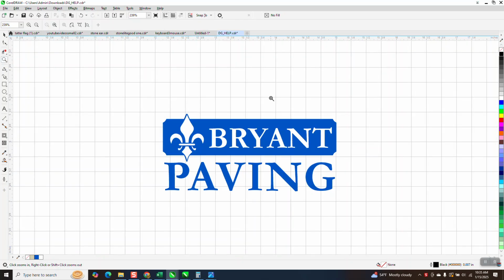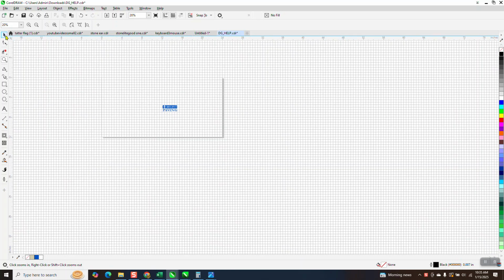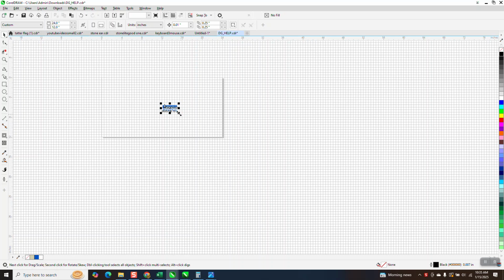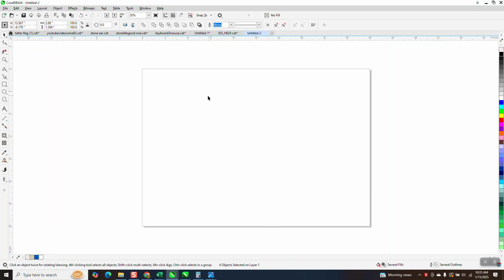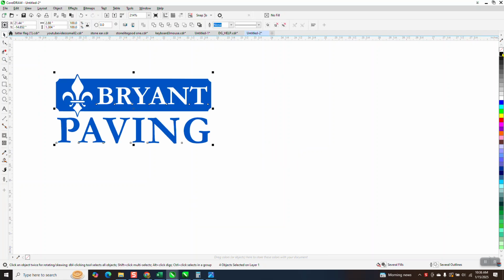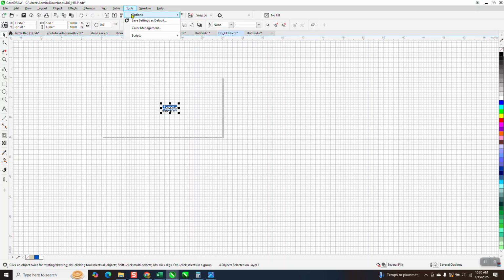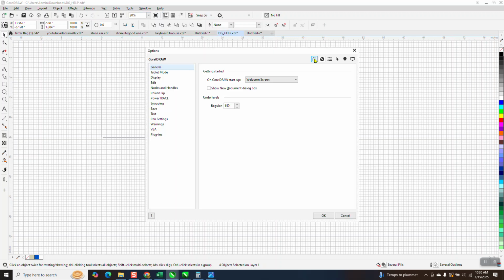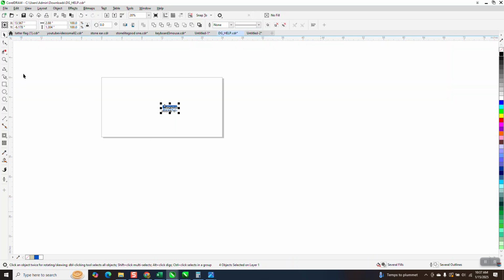Corel Draw Tips & Tricks Grid Lines how to REMOVE